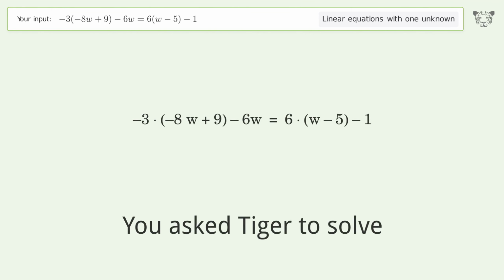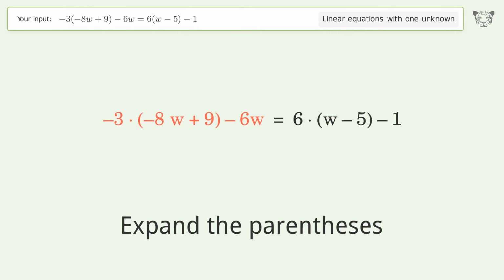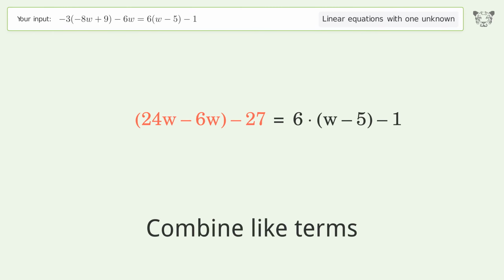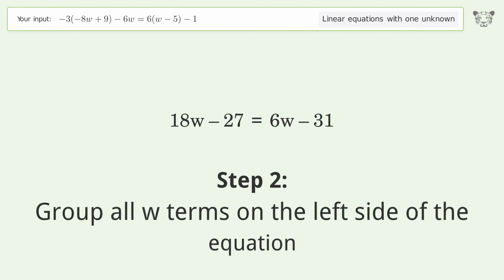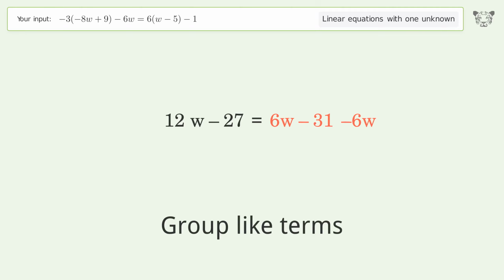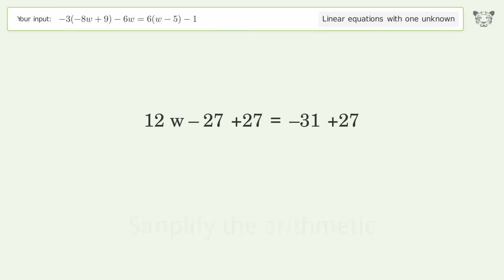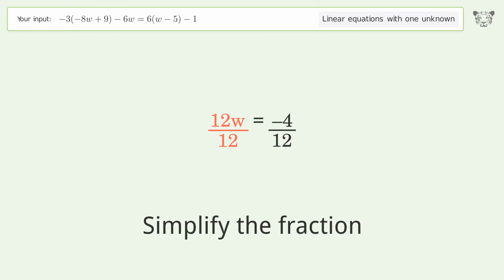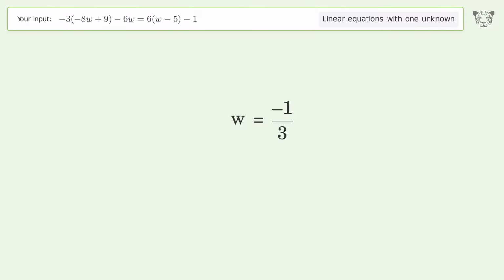Solve -3(-8w+9)-6w=6(w-5)-1: Linear Equation Video Solution | Tiger Algebra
Struggling with -3(-8w+9)-6w=6(w-5)-1? Watch our step-by-step video on Tiger Algebra to master this linear equation effortlessly. Also check out for more tips and tricks for dealing with linear equations with one unknown